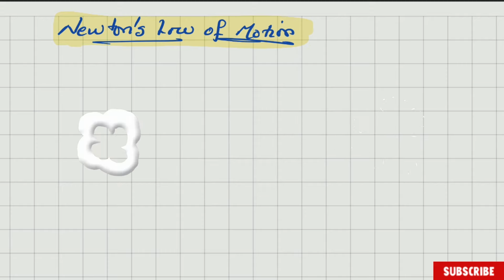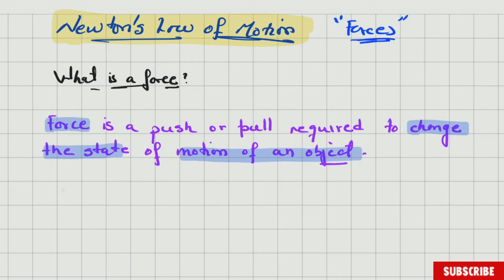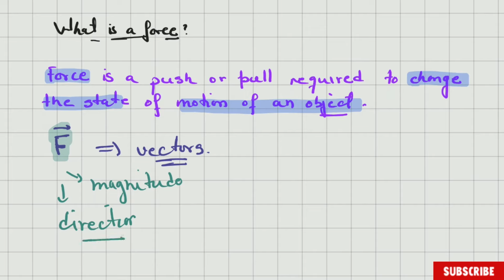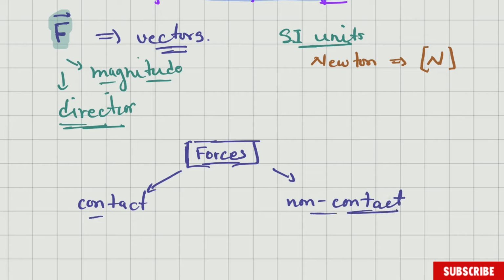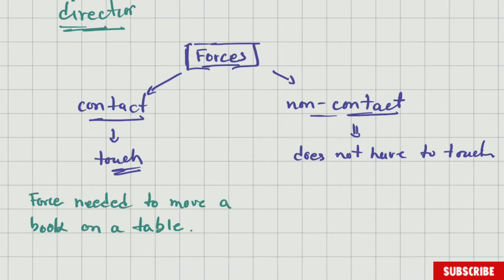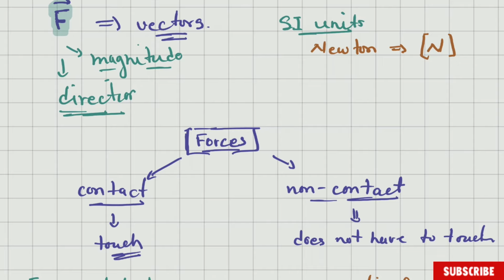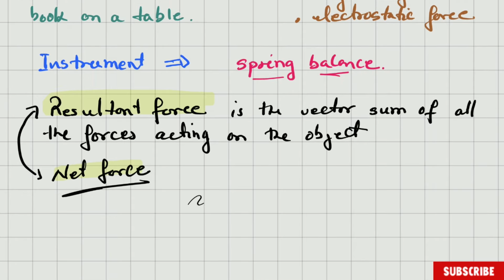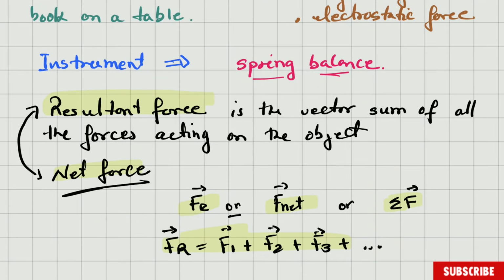Forces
In this video you are going to learn about forces. This is like the introduction to the upcoming Newton's Law of Motion.